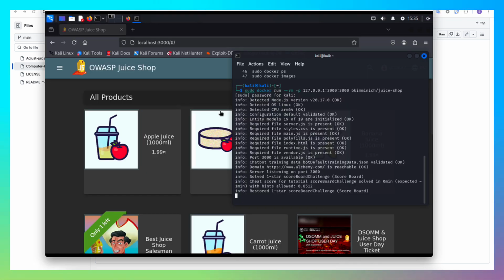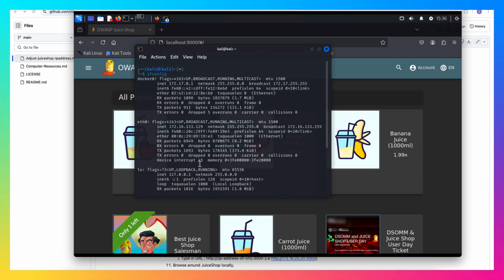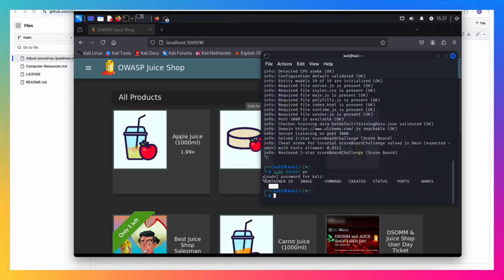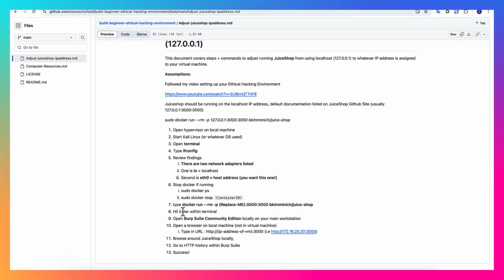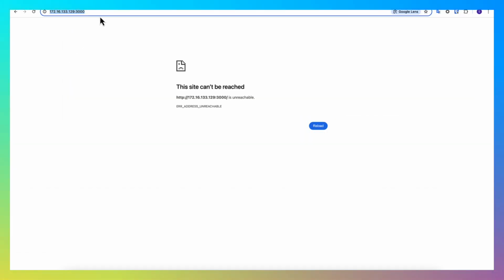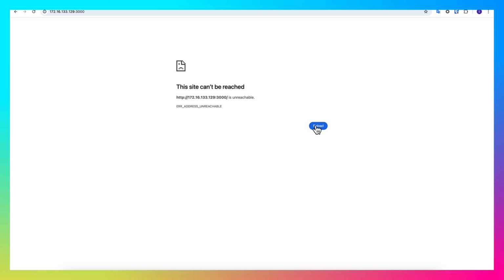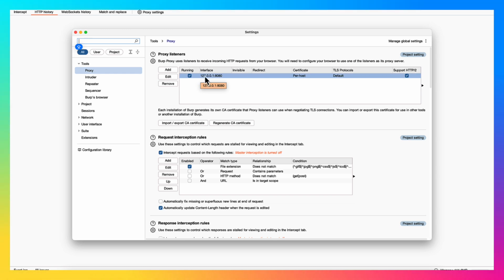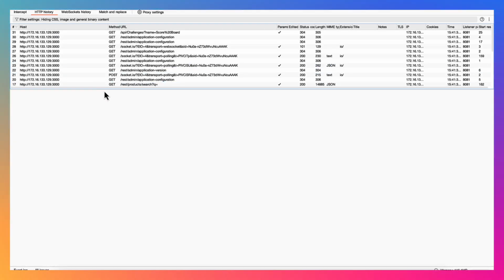Update JuiceShop to use Virtual Machine IP address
This video covers steps and commands to adjust running JuiceShop from using localhost (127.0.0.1) to network IP address assigned to your virtual machine by the hypervisor.